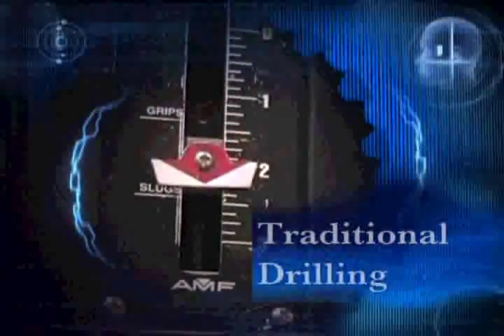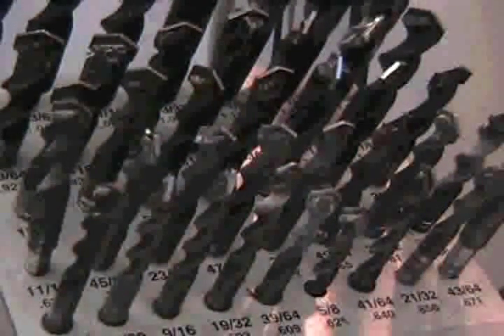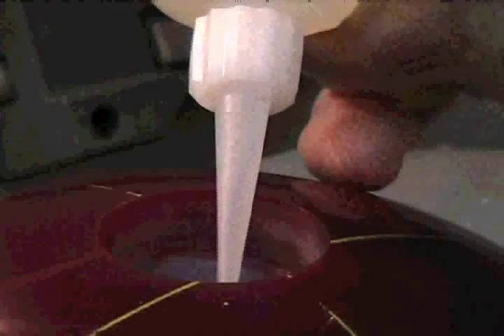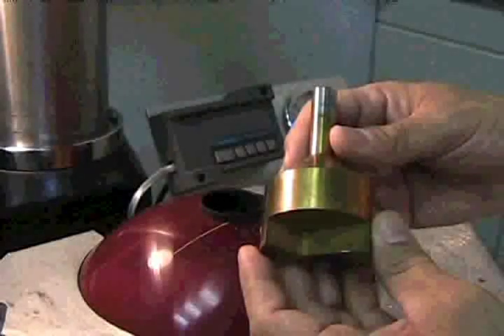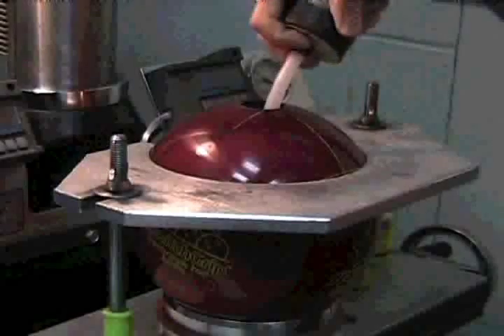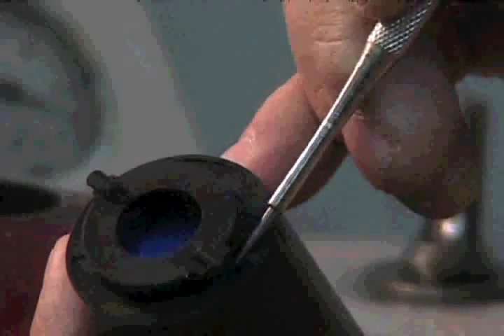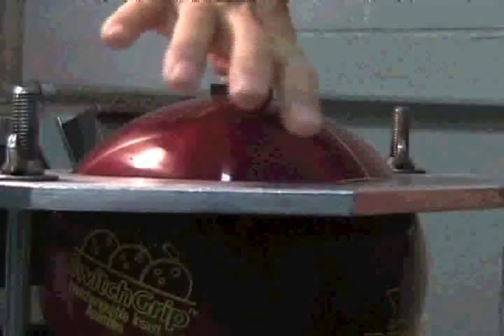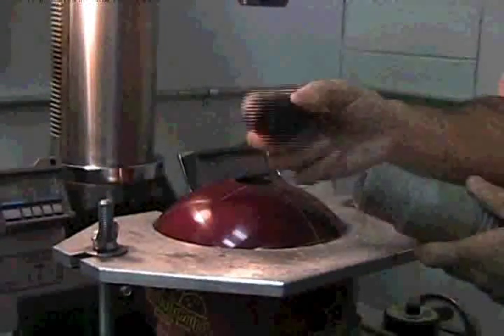Turbo Switch Grip Install Video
An introduction and install video for Turbo's Switch Grip